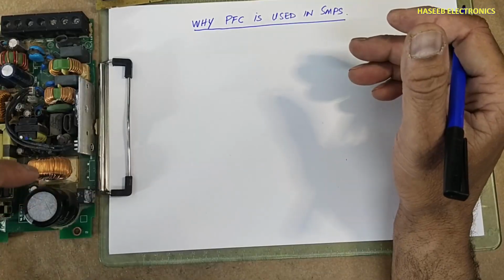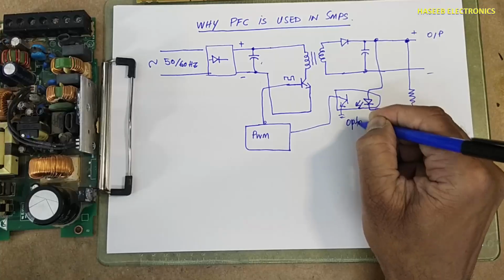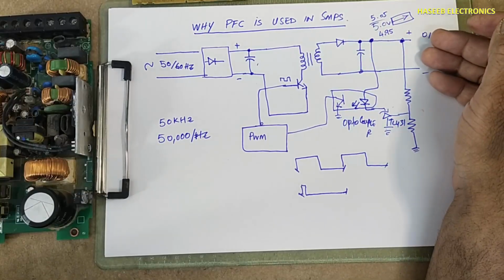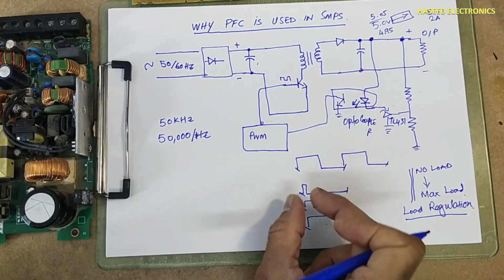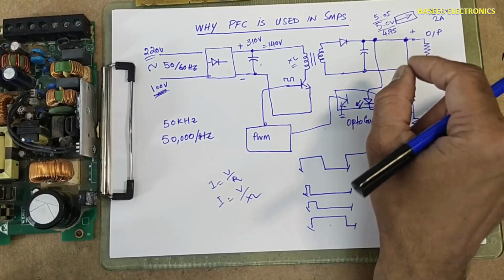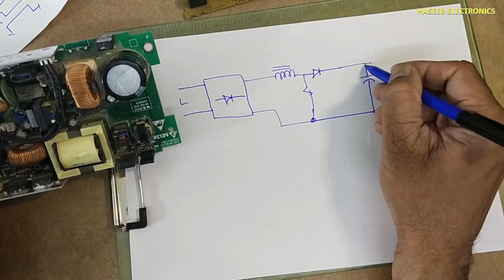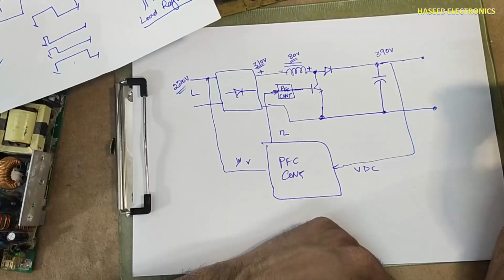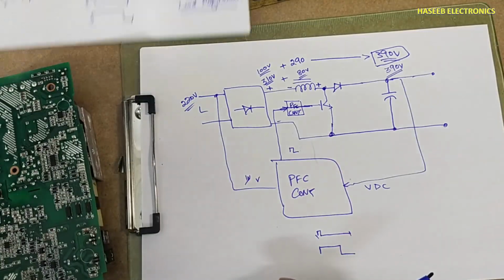{1070} Why PFC is used in SMPS? Power Factor Correction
In this video number {1070}, Why PFC is used in SMPS? Power Factor Correction, I explained pfc in smps switch mode power upply circuit. it is volatge booster section, which boosts the rectified dc voltage. it supports the pwm controller to regulate output voltage. if the line volatge drops, this volatge booster maintains on dc rail.

00:00 why pfc is used in SMPS switch mode power supply
00:53 how smps works
03:24 smps working principle
05:49 line regulation and load regulation explained
06:14 what is duty cycle
12:32 what is power factor correction